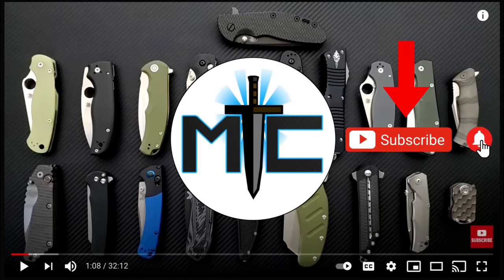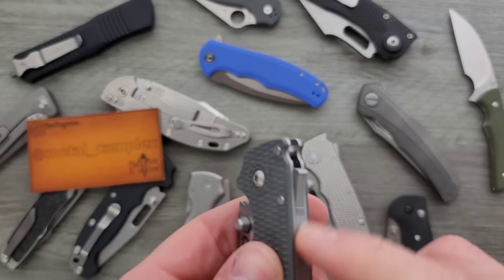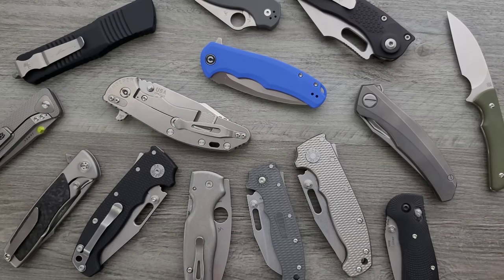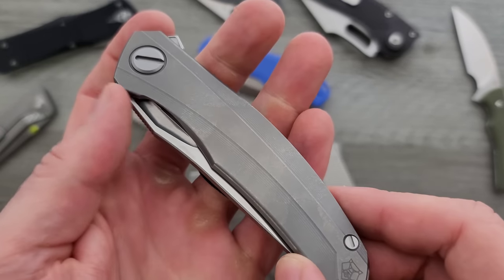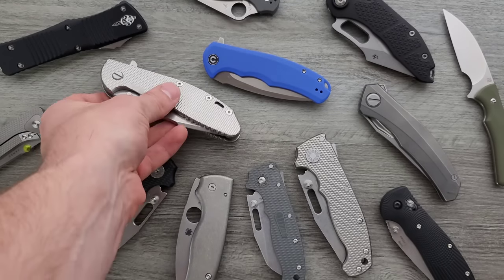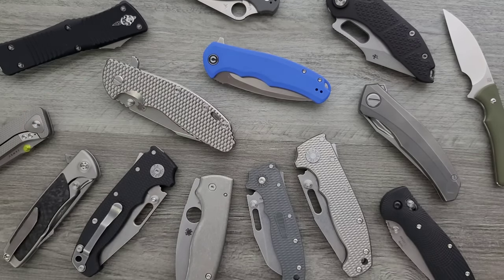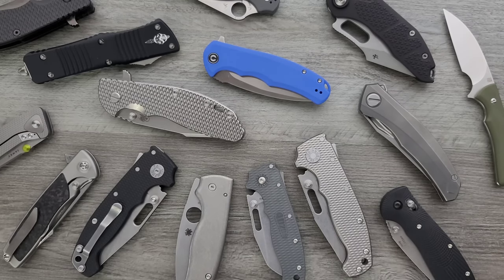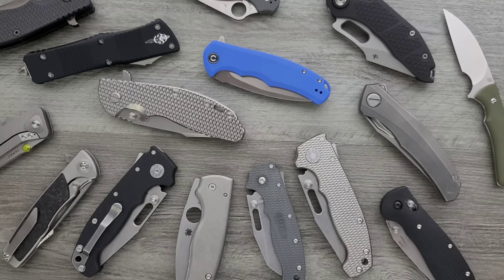The Knife Guy Episode 104: Disassembly Frustration (No ACTUAL AD 20.5 Disassembly in this Upload)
---MOST RECOMMENDED---